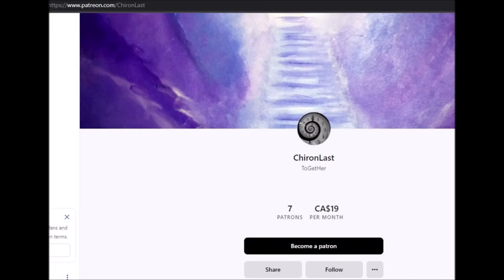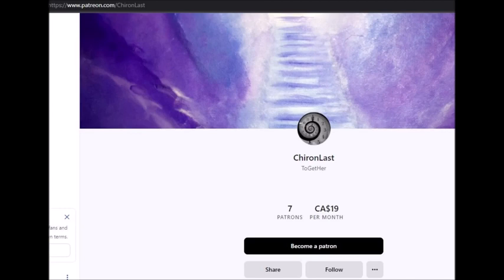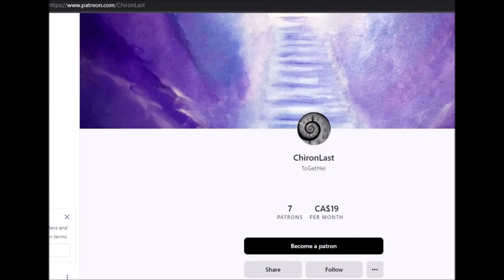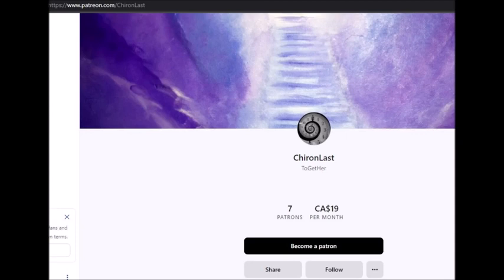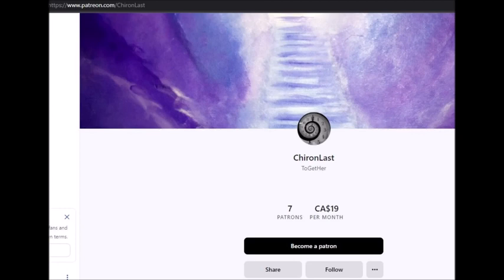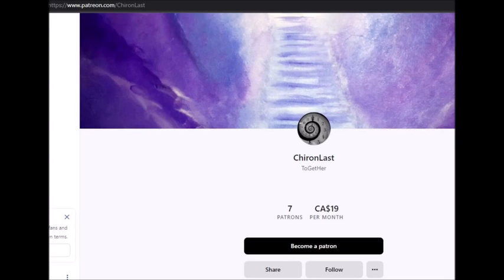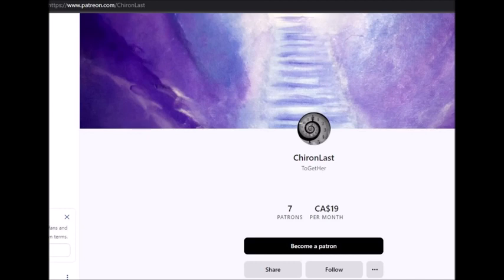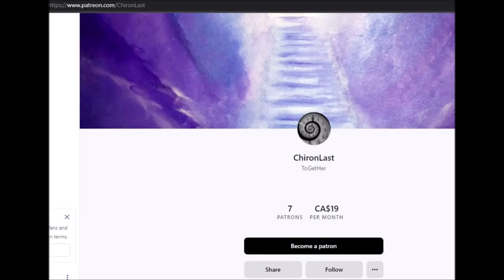No Patreon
This Patreon is a fake account. Set up by a fraudster! As I have always stated, I will never ask for anything. I will NEVER ask for money, or donations. Everything will always in all-ways be given freely. Pay attention to the set up. It wants to create a 'private forum' - akin to setting up a secret society. That's what the sick system of darkness does. It sets up secret societies, to hide the truth from the public. To keep you IN the dark. I will NEVER do that. This is a test and something which we all need to know completely. Never hide the truth. Always give the truth freely to everyone! Secret societies and private forums are the devils domain. The true Kingdom of Heaven and the Heart does not separate and divide. I have never hidden the truth from anyone. The truth is brought forth for ALL to hear! The fraudster sets up fake accounts where it says you need to donate his ugly money to hear the message. Darkness is showing us all its ways completely in the open now. We need to be on high alert!